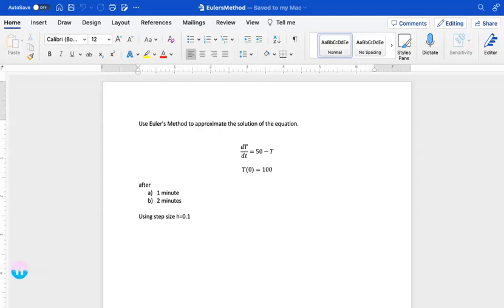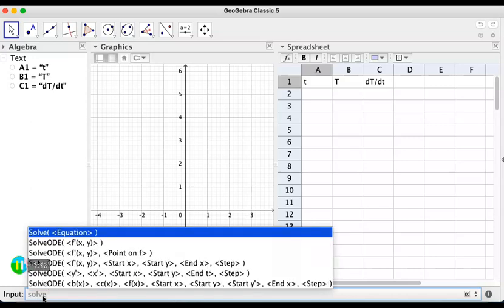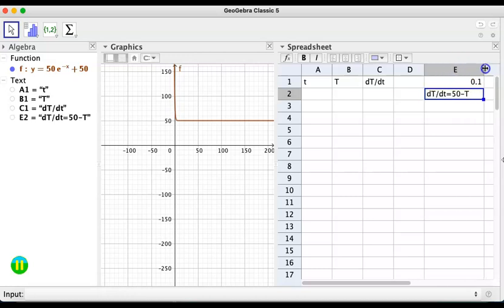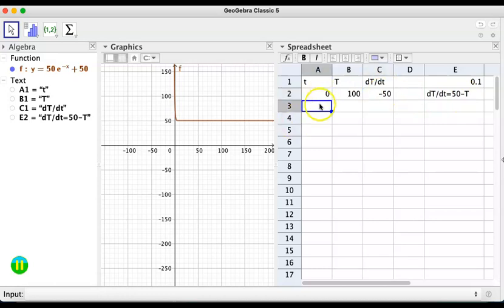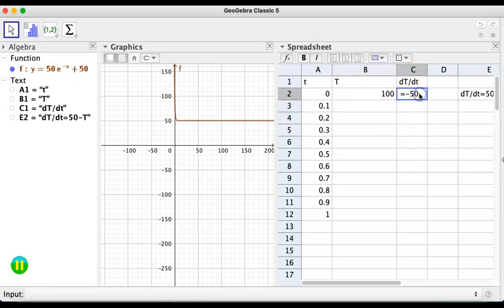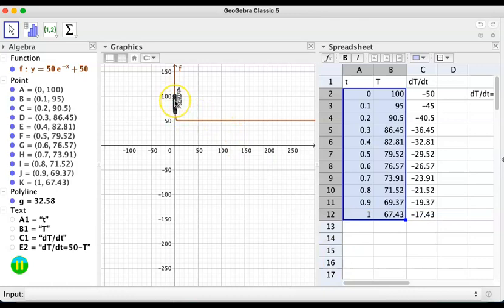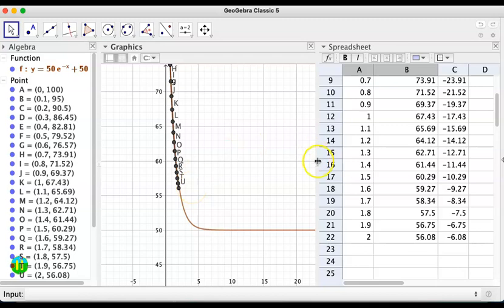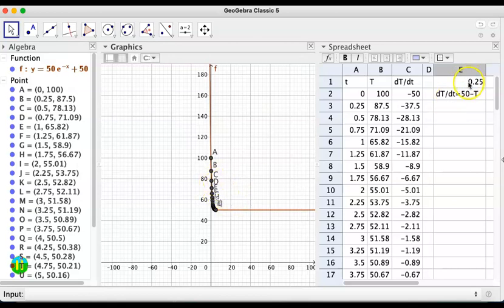Euler's Method for Newton's law of cooling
In this video we model in Geogebra for a Newton's law of cooling equation after 1 minute and 2 minutes with a step size of 0.1 exploring 0.25 and 0.5 step size for comparison.